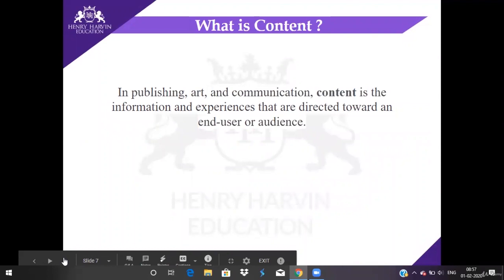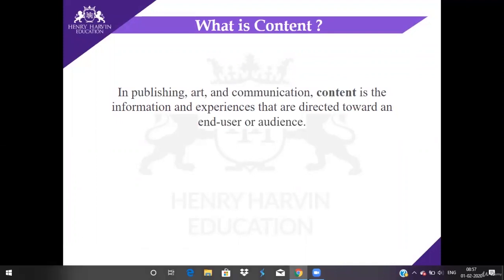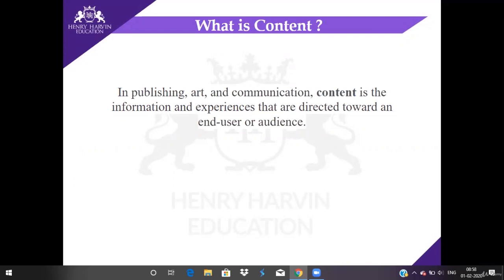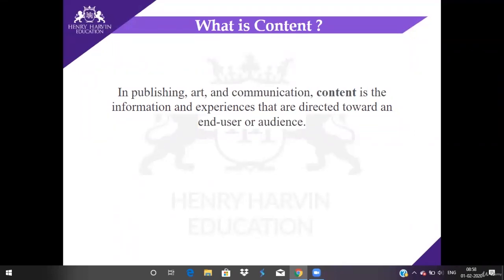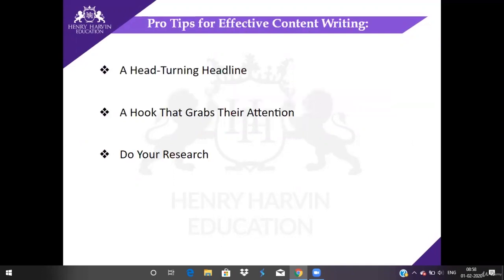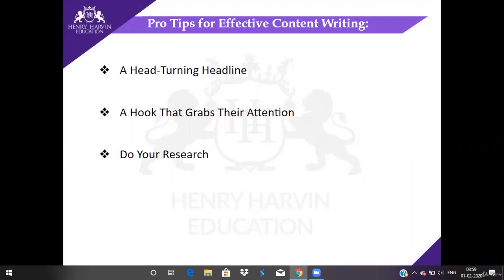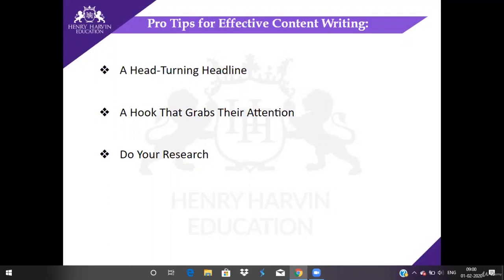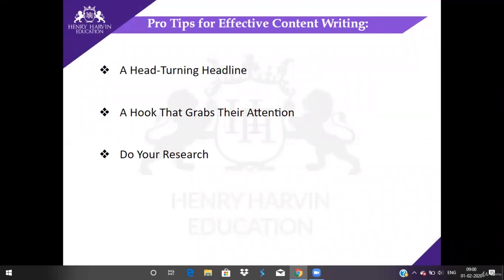2 What is Content